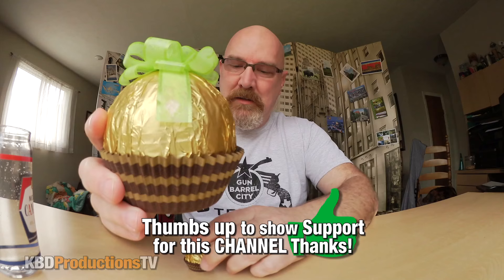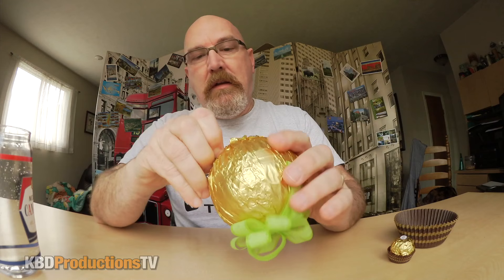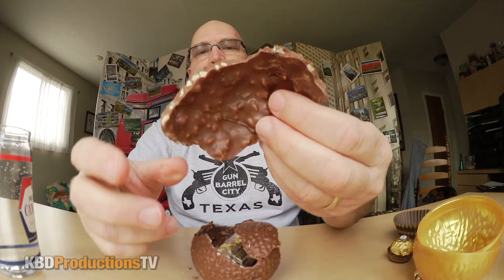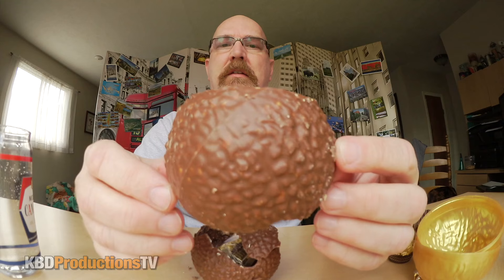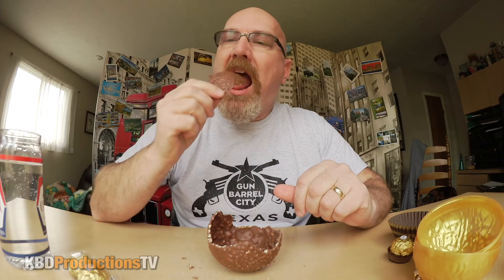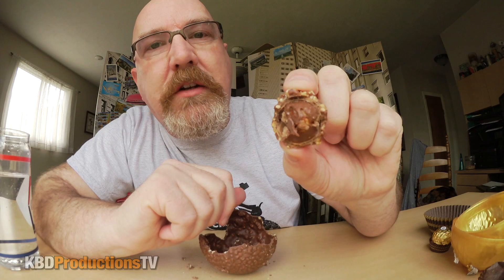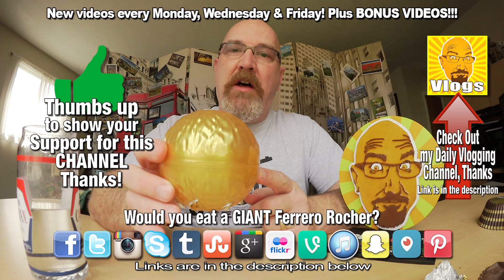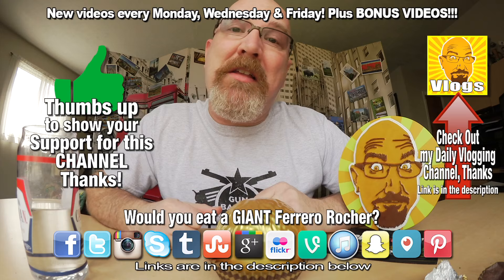GIANT Ferrero Rocher Review/Challenge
Here's another video for you. GIANT Ferrero Rocher Review Challenge | KBDProductionsTV
Ken Domik
KBDProductionsTV

Description
Introduced in 1982, the chocolates consist of a whole roasted hazelnut encased in a thin wafer shell filled with hazelnut chocolate and covered in milk chocolate and chopped hazelnuts. The sweets each contain 73 calories and are individually packaged inside a gold-coloured wrapper. Rocher comes from French and means 'rock' or 'boulder', after a grotto in the Roman Catholic shrine of Lourdes, reflecting Michele Ferrero's devout faith.[citation needed] Other notable Ferrero SpA brands include Nutella, Kinder Chocolate and Tic Tac.

Ingredients
Milk chocolate 30% (sugar, cocoa butter, cocoa mass, skimmed milk powder, anhydrous milkfat, food additives [lecithin, vanillin]), Hazelnuts 28.5%, Sugar, Vegetable oil, Wheat flour, Whey powder, Low-fat cocoa Food additives [lecithin, raising agent, vanillin]. Allergen information: contains milk, hazelnut, gluten, soy.

Advertising
In all countries where the product is sold, the advertising campaigns portray parties or formal occasions in which guests are served Ferrero Rocher by their hosts. Ferrero Rocher is traditionally associated with Christmas and New Year and in some countries it is policy to market Rocher only during winter.

Cultural impact of U.K. advertising campaign
In the United Kingdom in the 1990s, an advertisement series was based upon a party in a European ambassador's official residence and it has been repeatedly parodied in popular culture since. The opening voice-over (by UK actor Jonathan Kydd) explains, "The Ambassador's receptions are noted in society for their host's exquisite taste that captivates his guests". The concept of a butler wandering between party guests holding a silver tray with a pyramid of Ferrero Rocher has become a trope and a popular stereotype of diplomacy in general. There has been discussion about the socio-economic targeting of the advertisement and the extent to which it may or may not be insulting to the more down-market audience to whom it was presented as an aspirational brand by means of an Italian advertisement dubbed in English, such as in this quotation from the New Statesman:

Within this inner sanctum of the smart set, a distinguished manservant glided silently through the moneyed throng, with a pyramid of golden baubles, perched on a silver salver, offering a huge piled plate of the sweets to the guests at an embassy party.